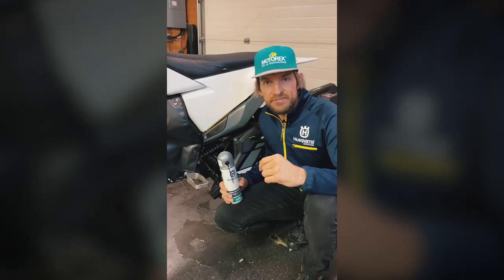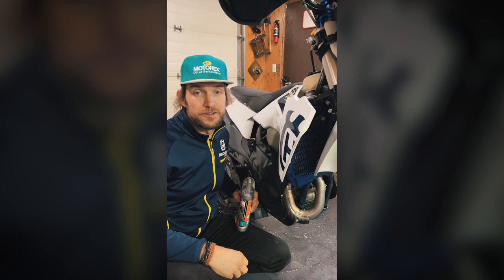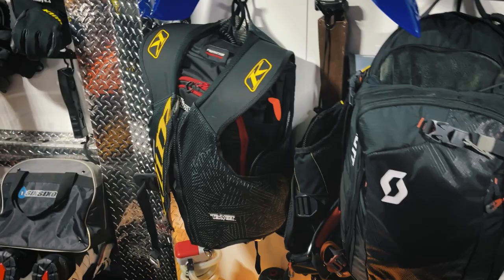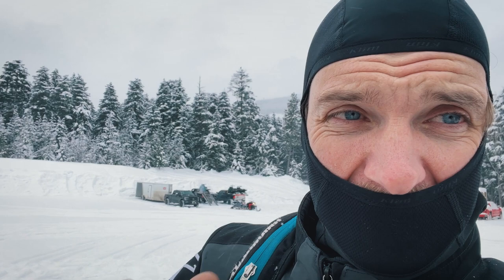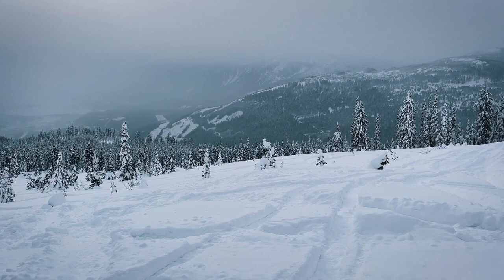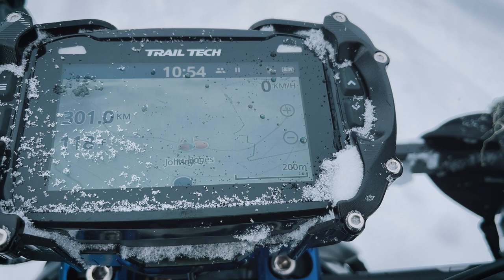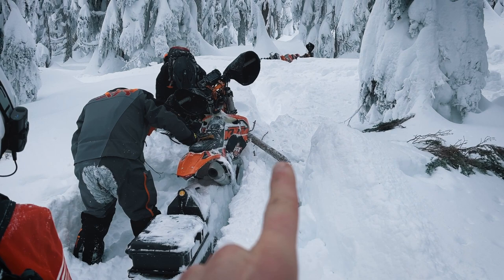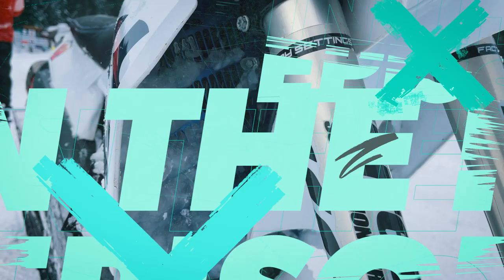Races to Places - Snow Bike Edition EP4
In this episode, we take a look at some of the products I use to maintain the snow bikes, some of the equipment we used including the custom trailer and then we go ripping for some fun in the powder, get stuck, Mike impersonates a Peacock and has a fight with Matt!
If you are interested in some of the products I use in Races to Places, please check out my web
Please consider supporting the Races to Places series and in return receive priority viewing of the latest episodes and additional special features Thank you to all my patrons for the support.